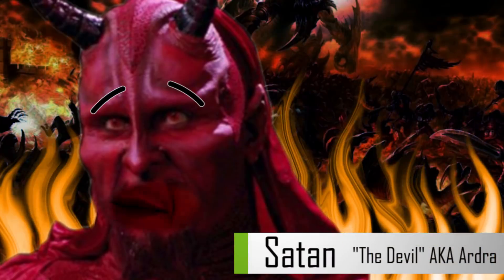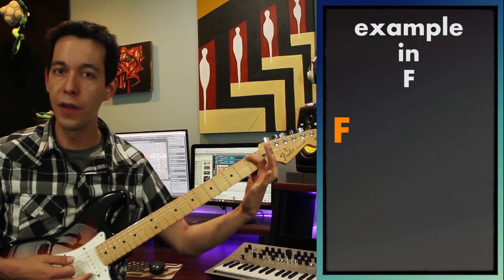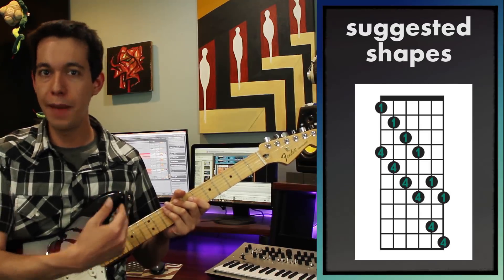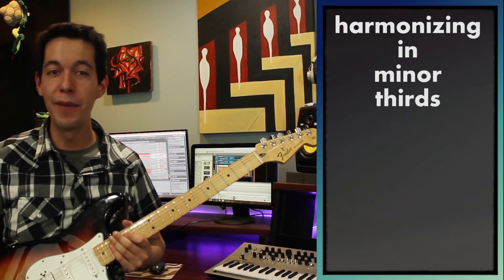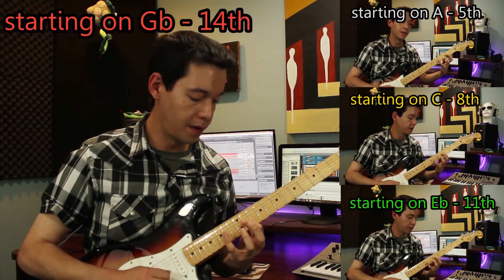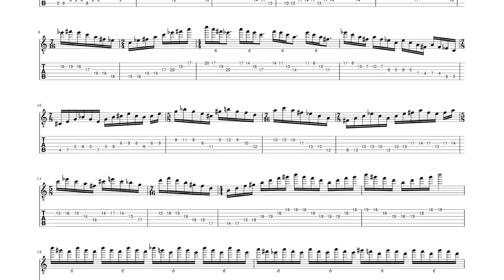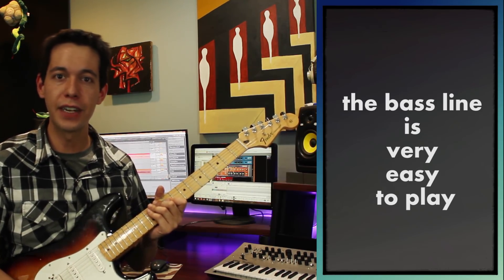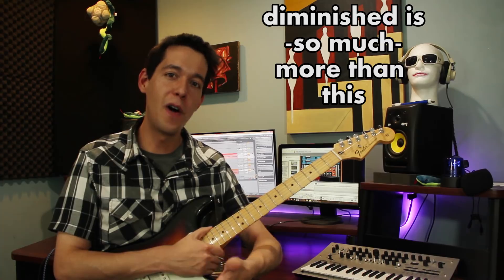Quick and Easy CHAOS Music Using Only Dim7 Arpeggios[GUITAR LESSON - MUSIC THEORY]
The world of diminished 7ths is large and daunting. One of the easiest, and most obvious applications, is to to create haunting bubbly passages of madness. As a guitarist, harmonizing them is a breeze,  but experimenting beyond the chord's harmony allows for even further descents into the pit of harmonic despair.

In jazz and classical, diminished seventh arpeggios played in much more sophisticated contexts. One day I'll approach those subjects but for now, I just wanted to have fun :P

Table of Contents:
00:00 Intro
00:58 What Are Diminished 7th Chords?
01:56 Guitar Shapes
04:04 Harmonizing
07:02 Writing
07:38 Bass Line
08:52 Practicality
09:44 Wrapping Up
10:14 "Harmonized Diminished 7th Composition"